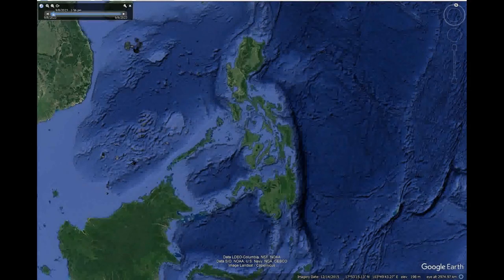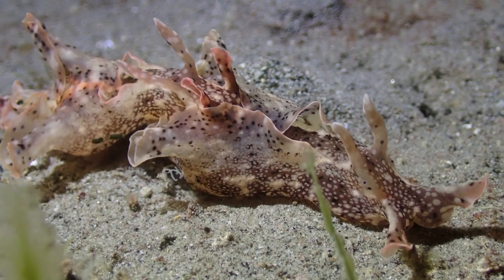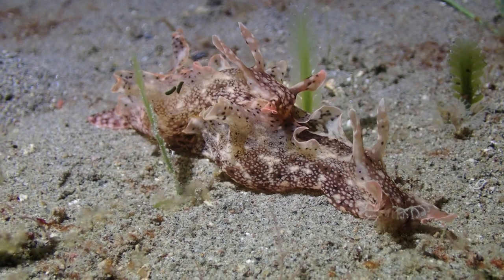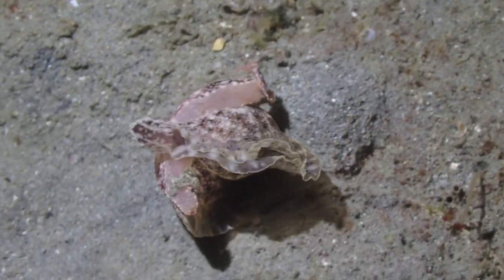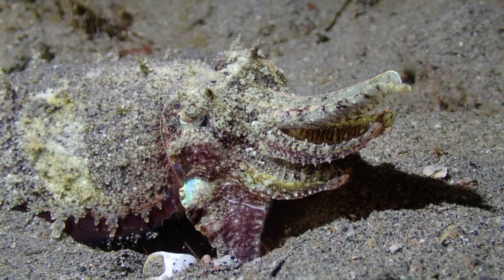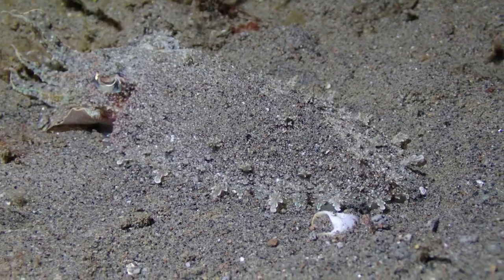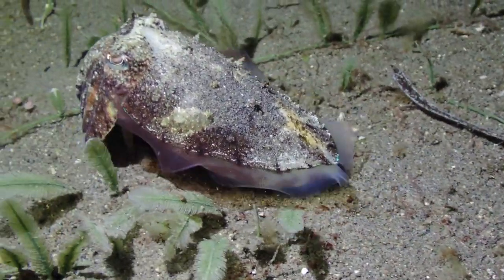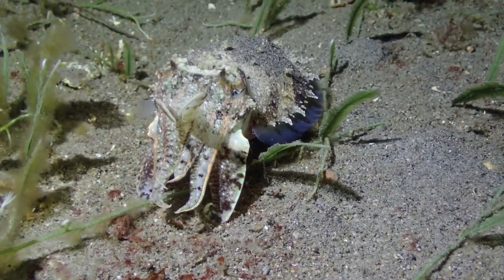Mating Sea Slugs and Hunting Cuttlefish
0:11 Blackfin snake eel
0:31 Mating Sea Slugs
1:40 Cuttlefish hunting
A snake eel, a pair of mating sea hares, and a cuttlefish hunting, seen at night in the Philippines.
Filmed on scuba with an Olympus TG6 in the Philippines.